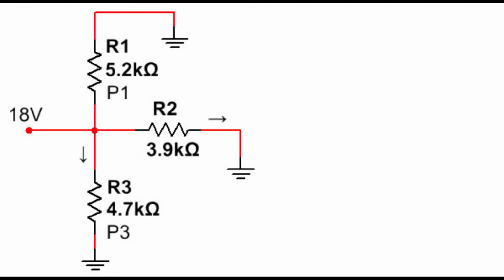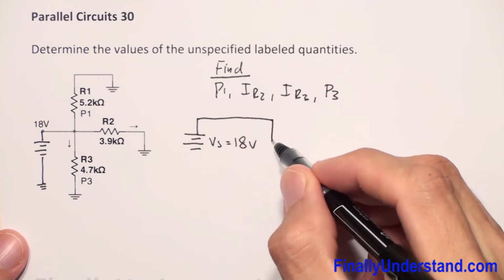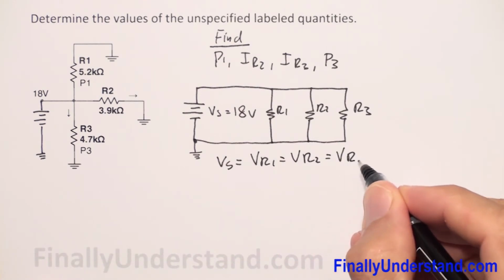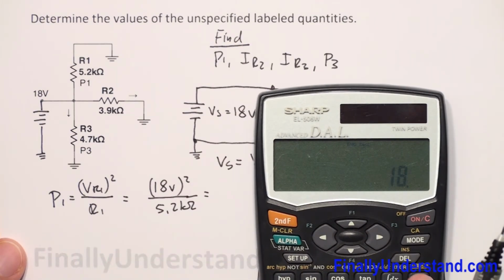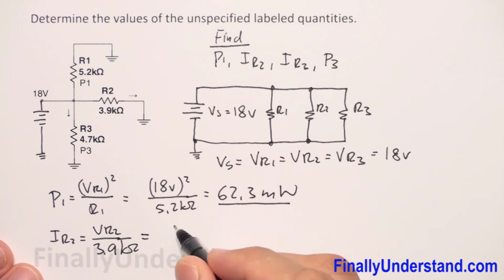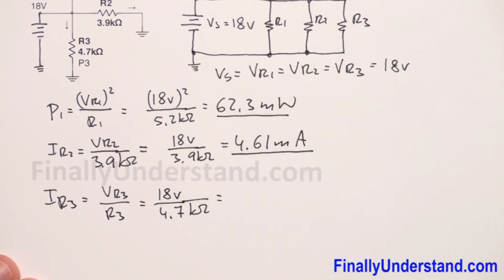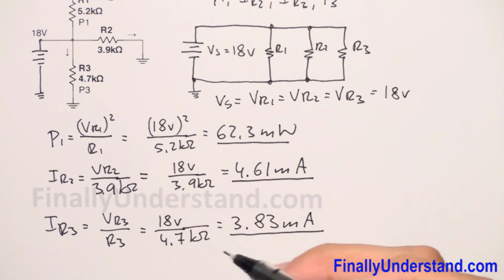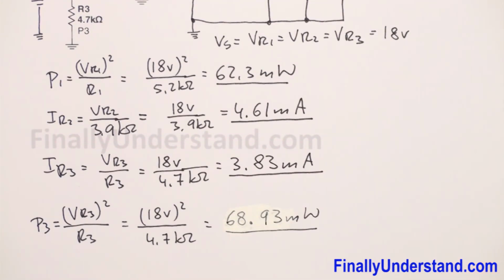Parallel Circuit Challenge: Determine All Labeled Quantities 30